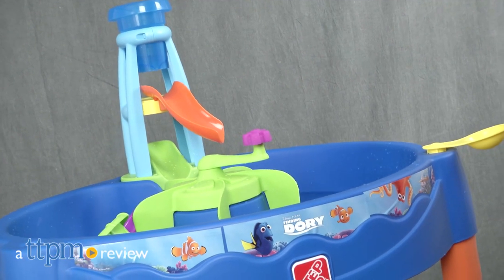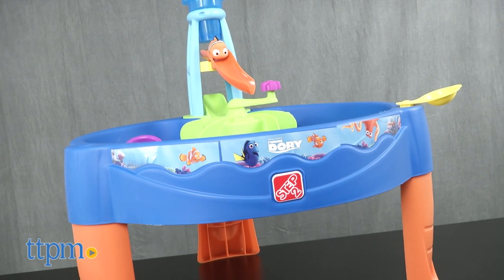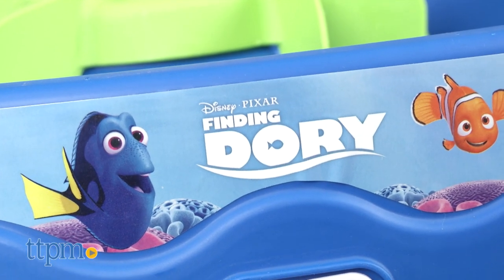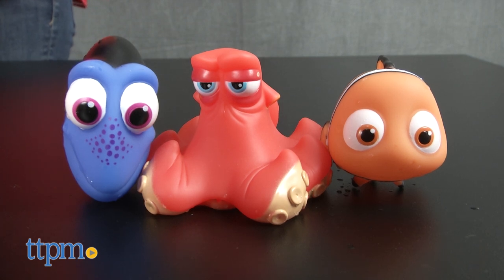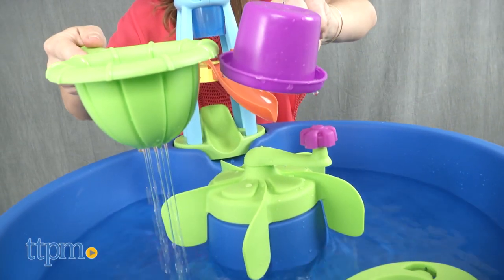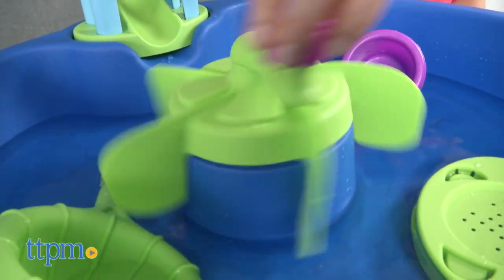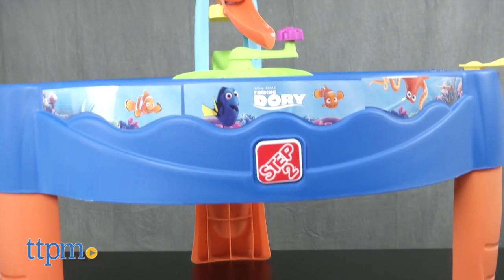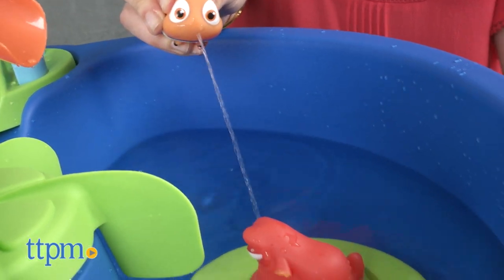Finding Dory Whirlin' Waves Water Table from Step2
Finding Dory Whirlin' Waves Water Table from Step2. Inspired by the Disney/Pixar film Finding Dory, includes squirting figures based on main characters Hank, Dory, and Nemo, and a strainer, and cups. Water play for toddlers and preschoolers sending Dory & Friends down the slide, making a whirlpool, or launching the friendly fish into the water. Sturdy water table, great for kids to splash around outside on hot days. In colder months, use indoors for sensory play with rice or beans. For full review and shopping info

Product Info:
The Finding Dory Whirlin' Waves Water Table is an outdoor water table inspired by the Disney/Pixar film Finding Dory. It comes with Hank, Dory, and Nemo squirters, a strainer, and cups. Toddlers and preschoolers can have hours of water play sending Dory & Friends down the slide, making a whirlpool, or launching the fish into the water.